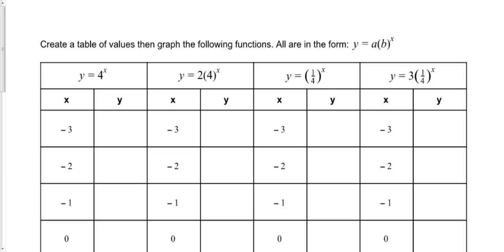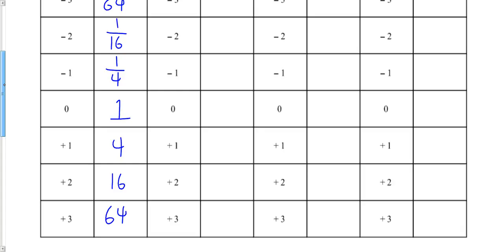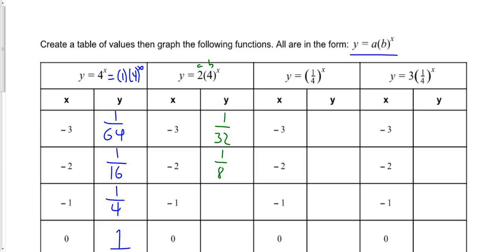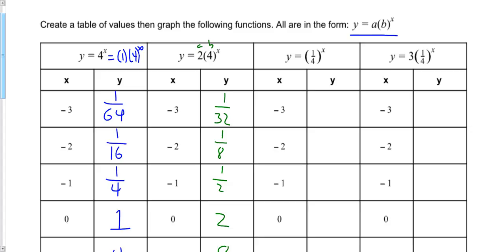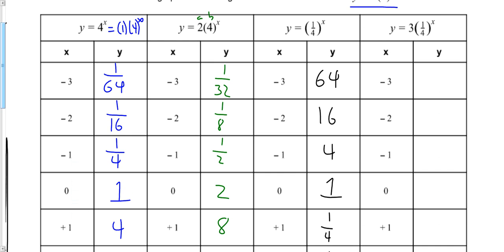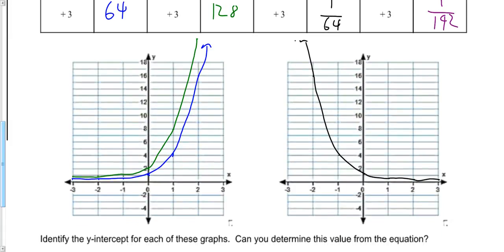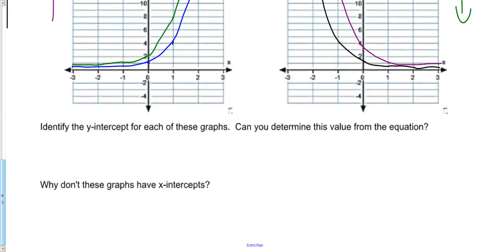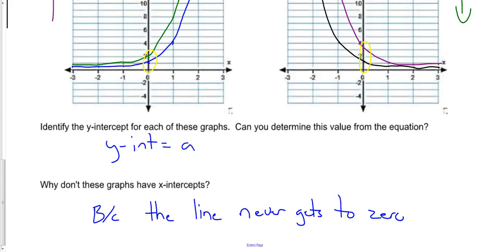U7L4 Exponential Relationships P2 Investigation